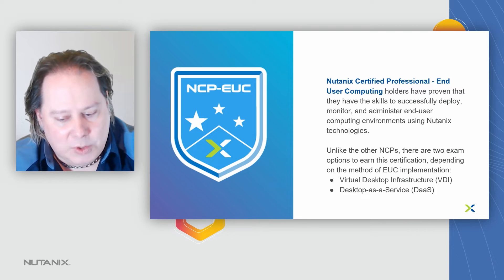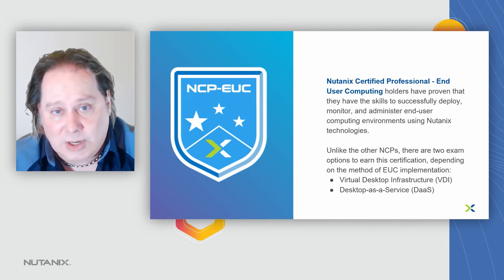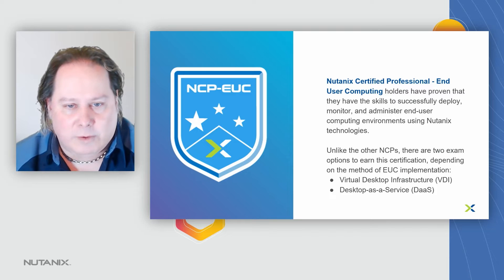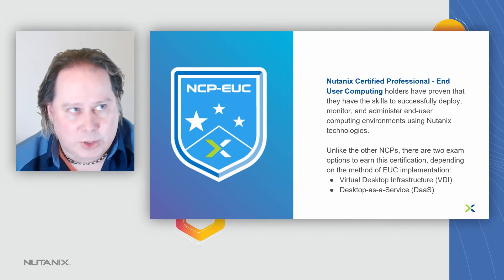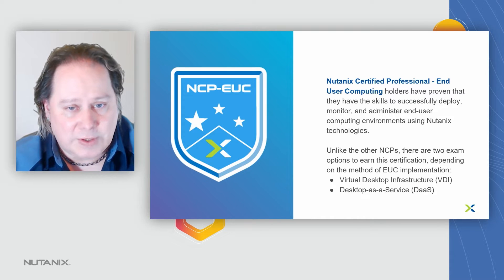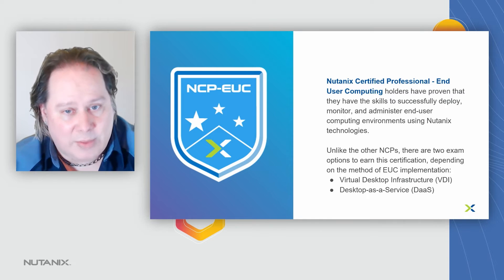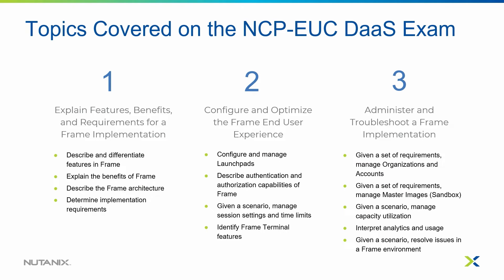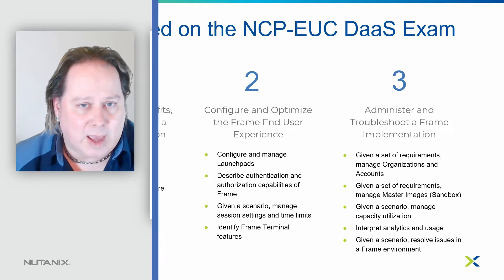Nutanix Certified Professional (NCP): Everything you Need to Know to Prepare and Succeed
Nutanix Certification Director Jon Hall walks you through the Nutanix Certified Professional level of certification, and the available tracks that let you specialize your career. He'll also review the training and other resources that are available to help you succeed on the exam.